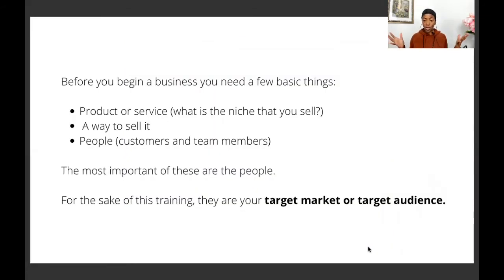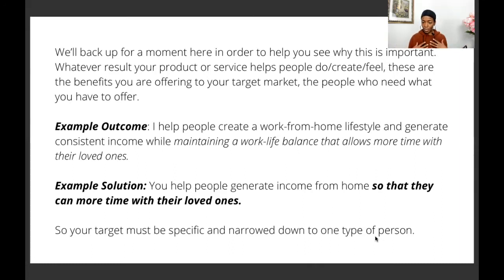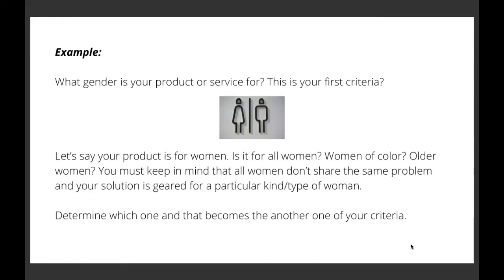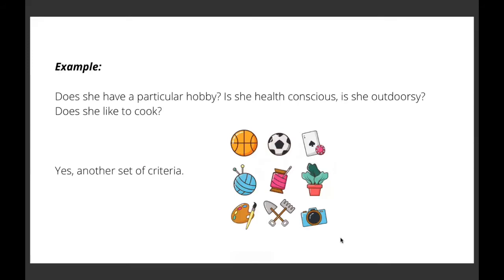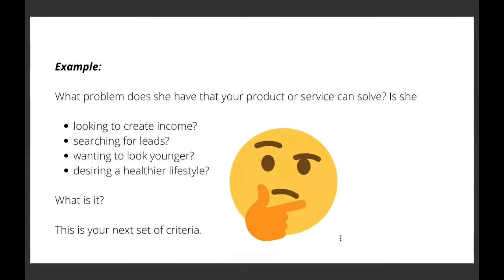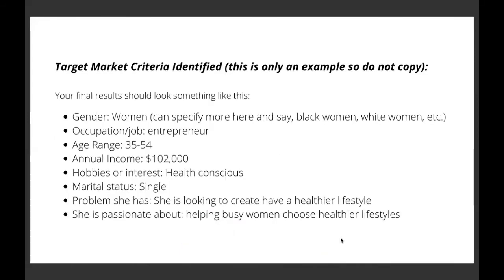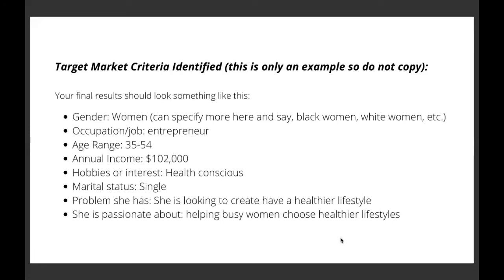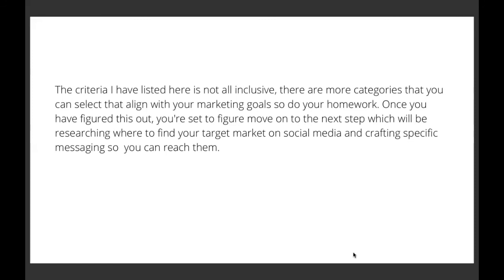HOW TO IDENTIFY YOUR TARGET MARKET: understanding what criteria you need to find your ideal customer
How to identify your target market without the headache *beginners guide*. In this video I will walk you through some of the foundational criteria you need to find your ideal customer. Not getting specific enough with your categories can completely sabotage your marketing efforts. Once you've gone through this process, you'll be be ready to craft your messaging to draw your target customer.